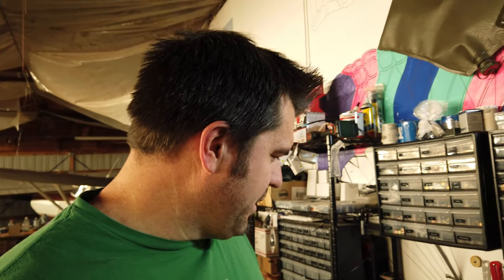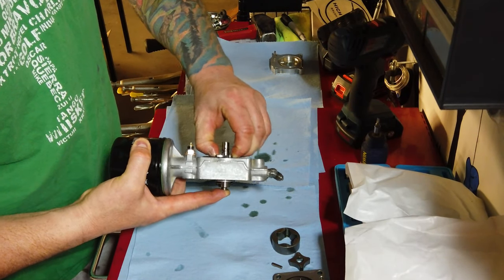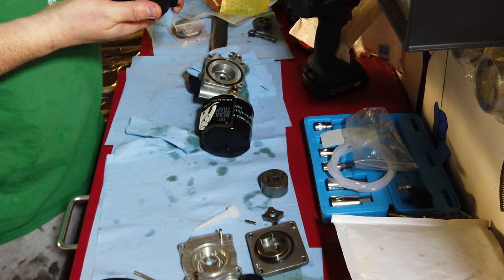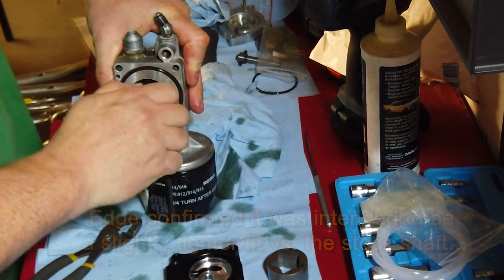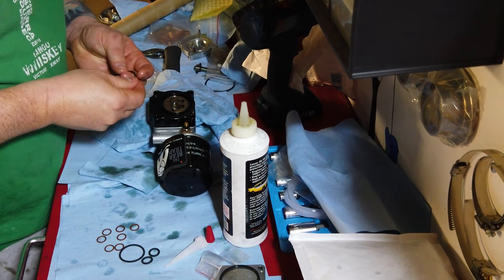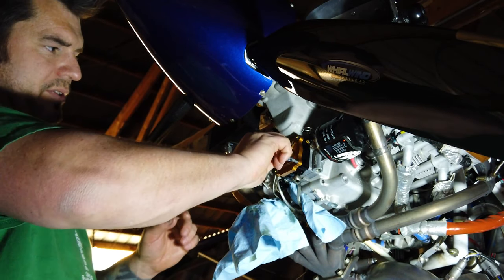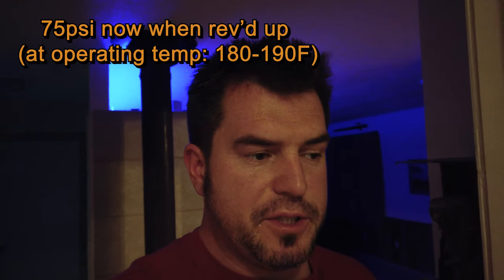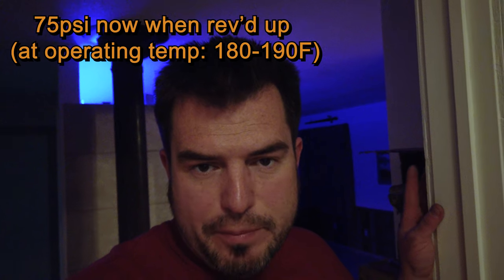Edge Performance Rotax upgraded oil pump installation / review!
*Check pinned comment for update (pulled pump back off after 20+ hours)
Installation walkthrough for the new large Edge Performance AS oil pump designed to provide lots of volume for oil squirter equipped turbocharged Rotax engines, especially useful at higher altitudes! I give a full review after putting about 20 hours on the new pump...